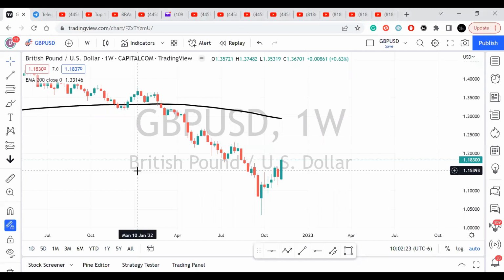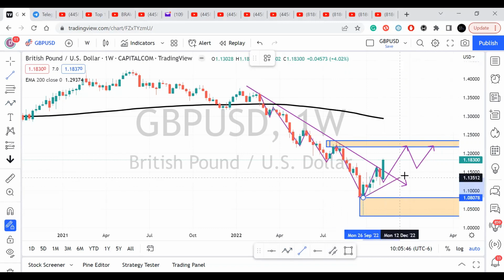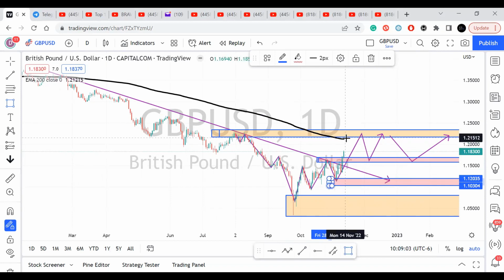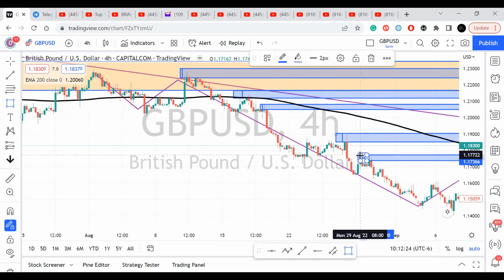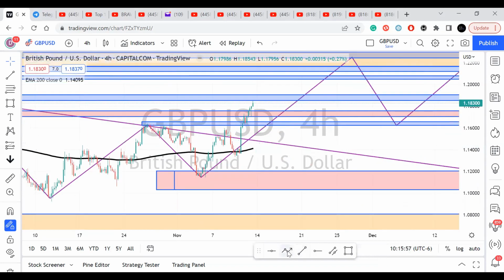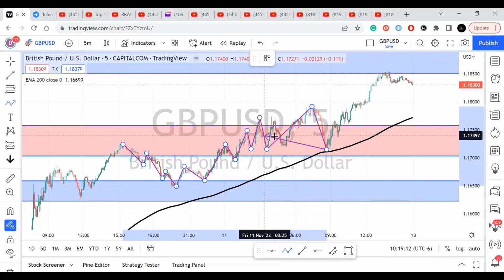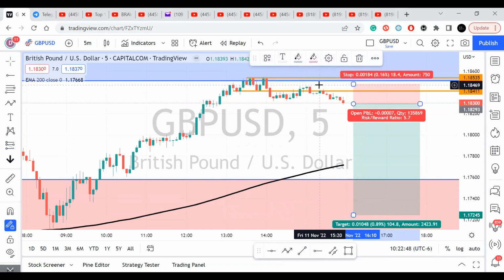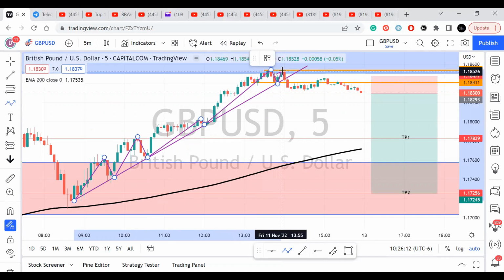FOREX BREAKDOWN: GBPUSD Weekly Forecast & Technical Analysis Nov 13, 2022.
As a trader, you have to approach the market Strategically. In this video, I explain how to approach the market structure in a Strategic way.